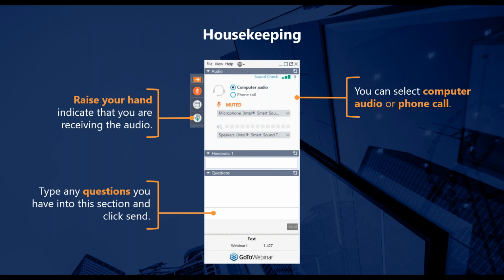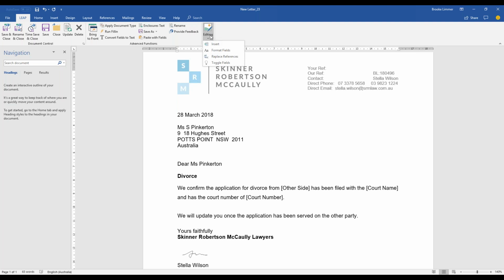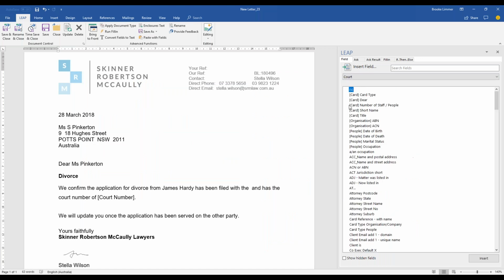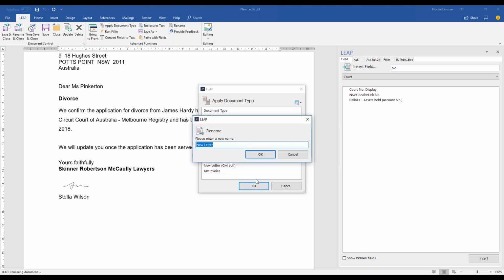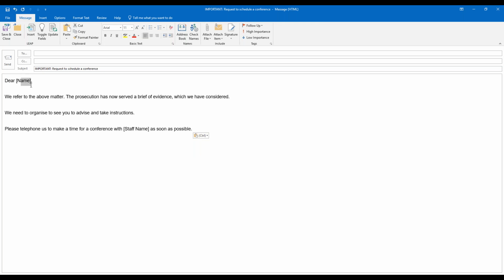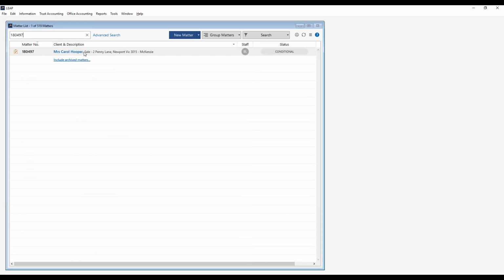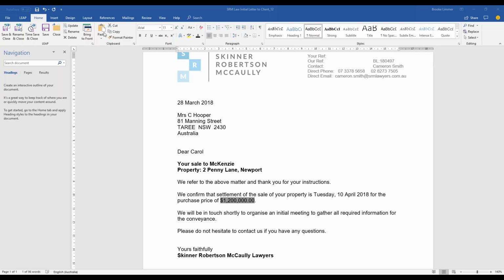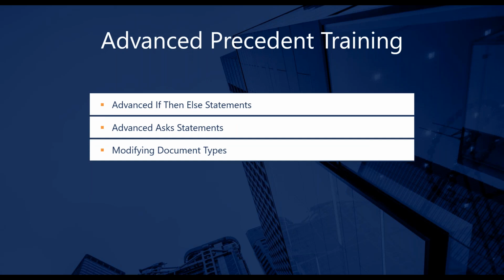LEAP Webinar: How to automate your letters and precedents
In this webinar, you will learn how to automate your letters and precedents in LEAP.